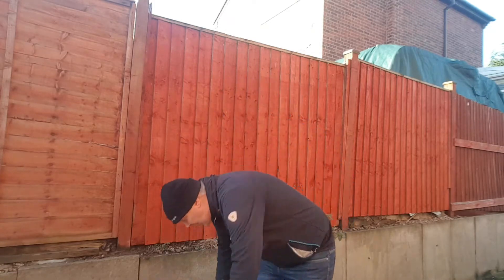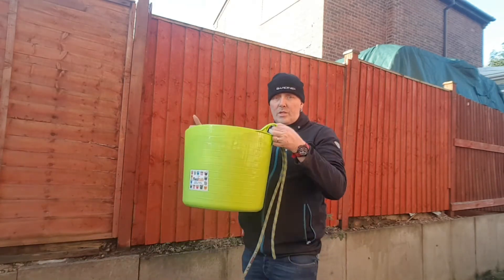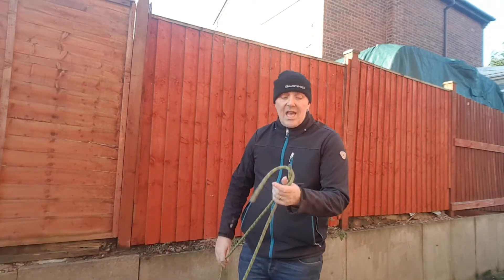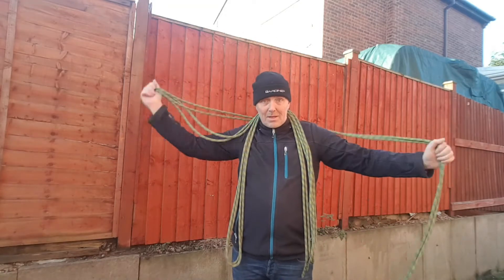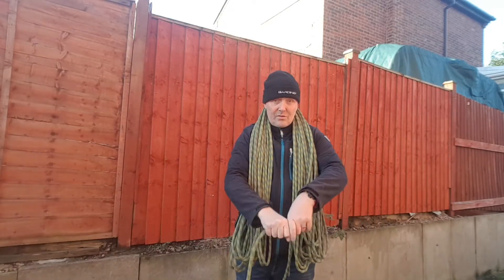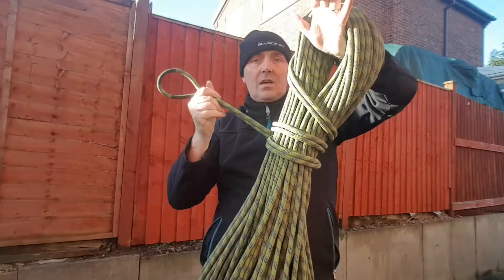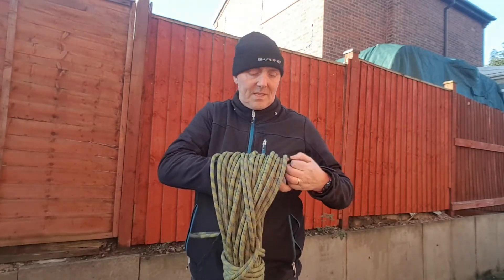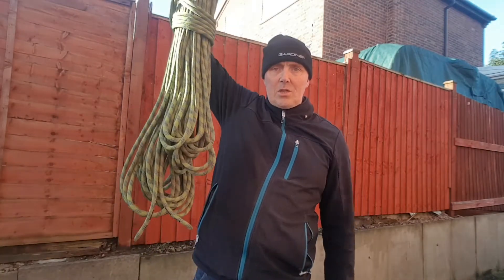How to store ropes - Rope access - abseil - climbing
How to coil and store ropes safely.

Green Pro Clean Ltd
Domestic and commercial window cleaners